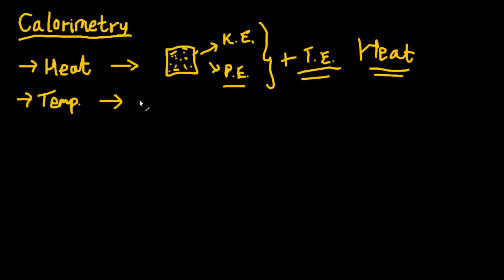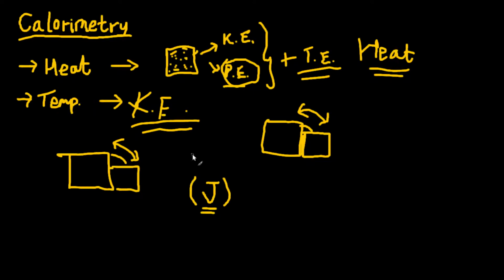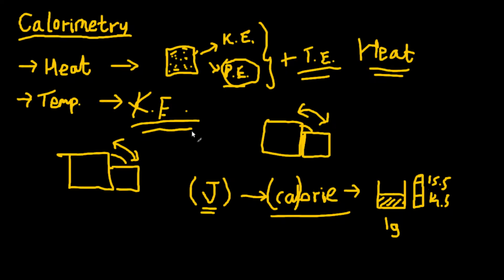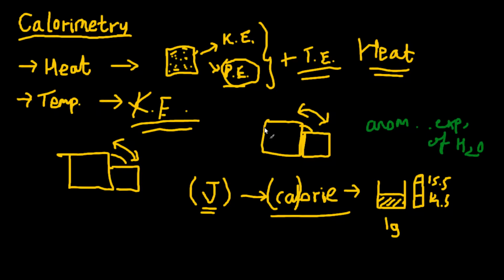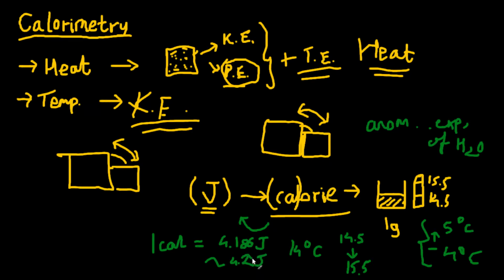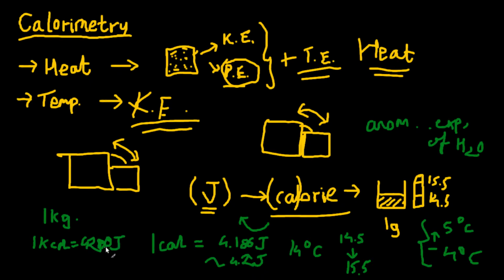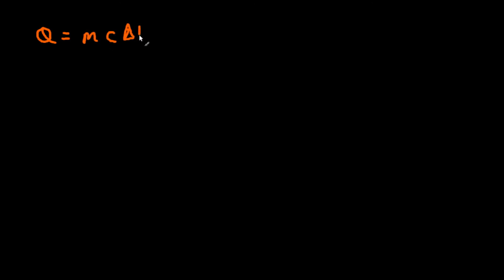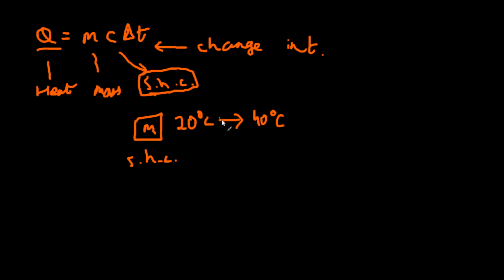Calorimetry 1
Heat and temperature, units, formula to find heat energy (Q = m.c.t)